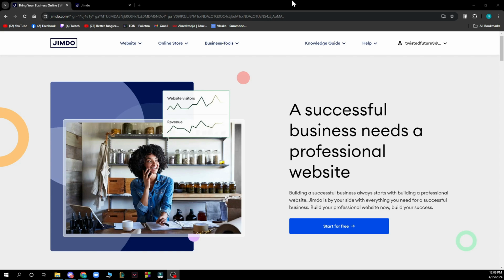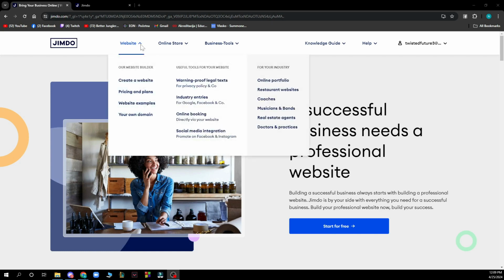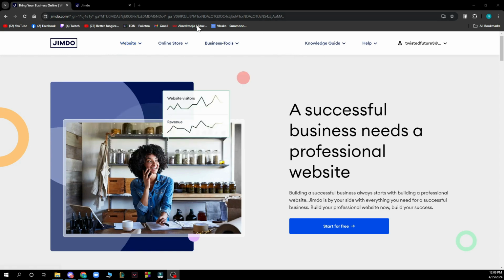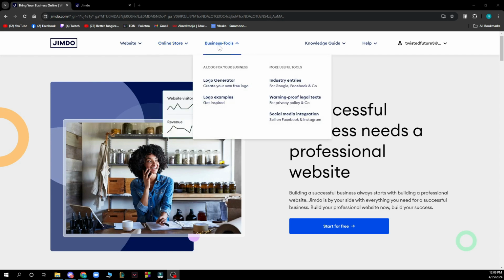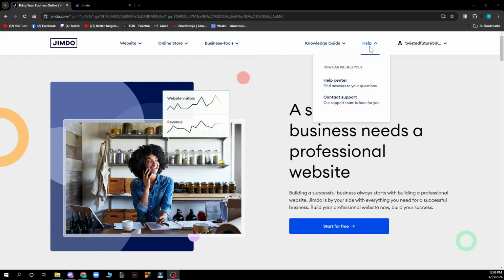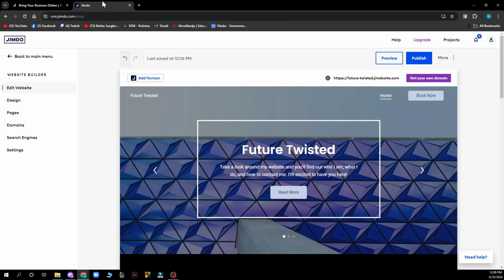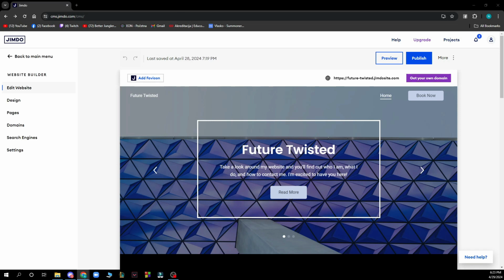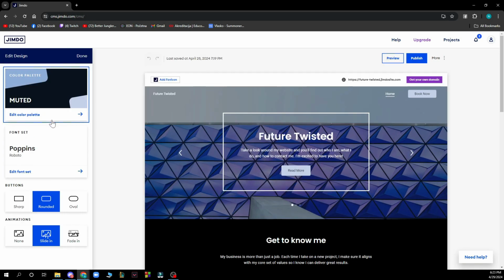How To Add a Background in Jimdo Website (Easiest Way)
In this video I will show you How To Add a Background in Jimdo Website. It would be good if you watch the video until the end so that you don't miss important steps.